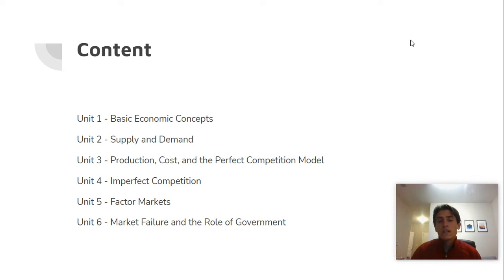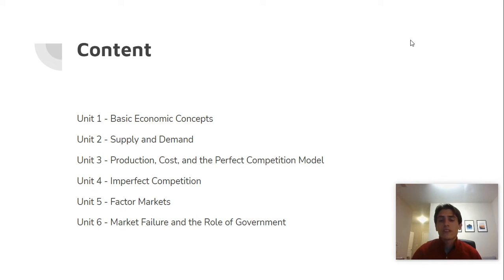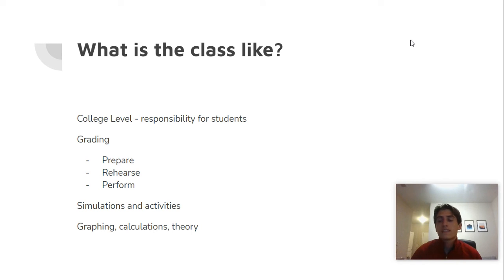AP Microeconomics - Curriculum Night 2021